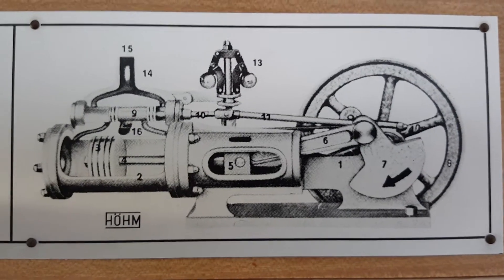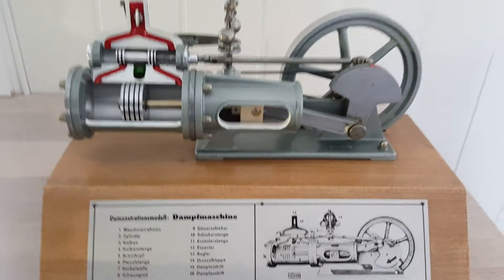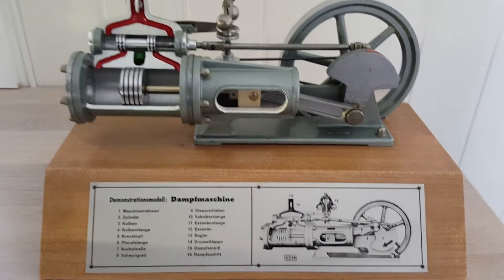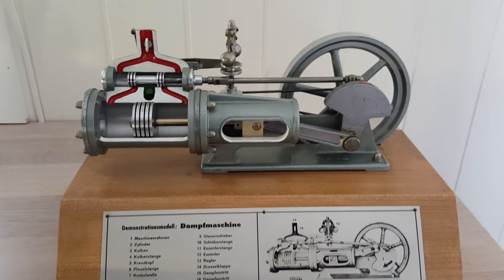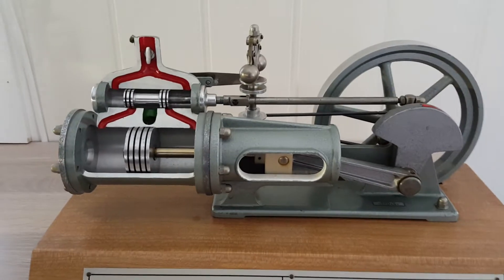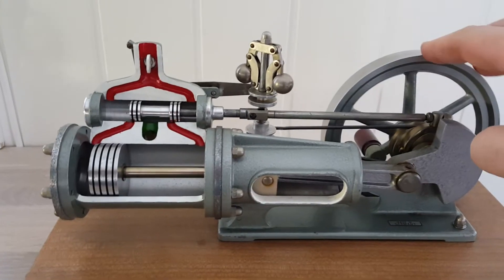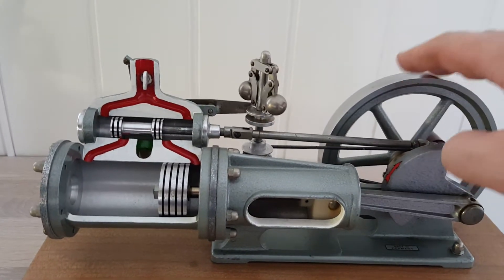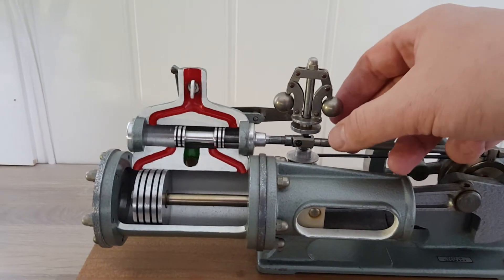VIDEO Höhm demonstration modell cut thru model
Cut-thru -model of a steamengine. Working governor.

Made by the german company Höhm. This company made a variety of mechanical demonstration-models. For instance of automotive differential axles, cut-thru models of cars ++

It is a quality-model.